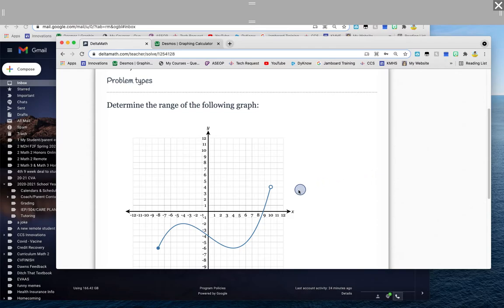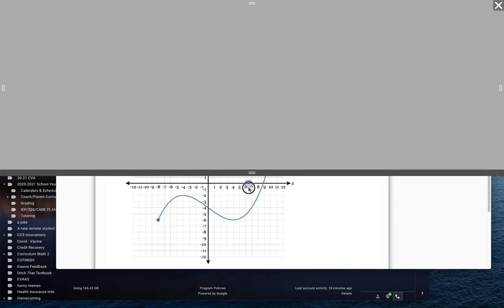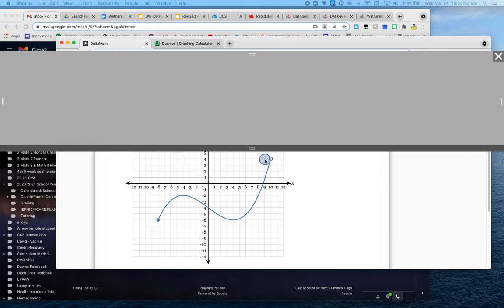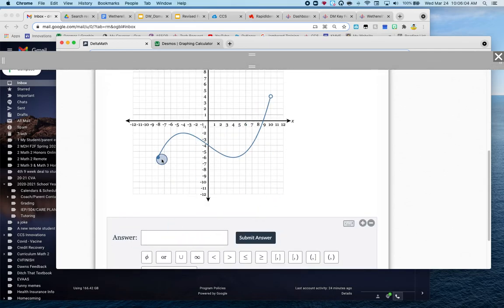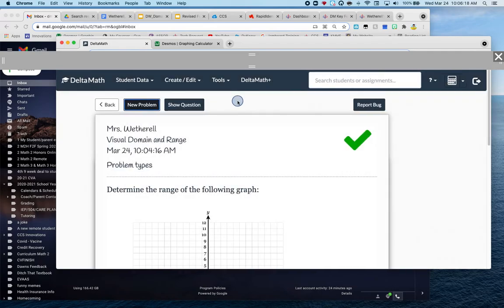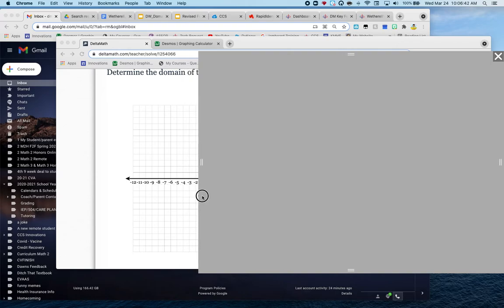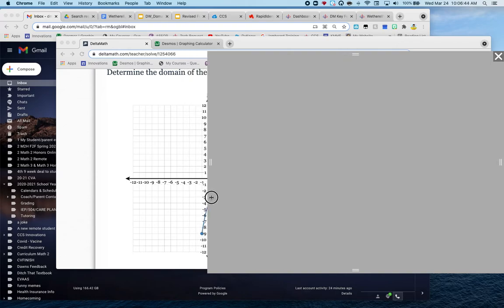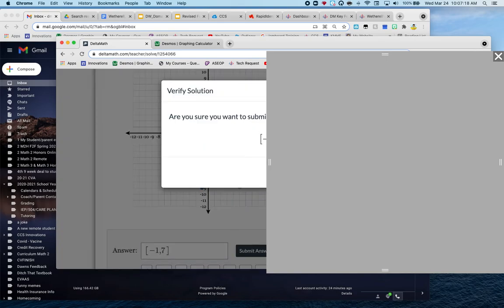Ms W Visual Domain and Range Deltamath